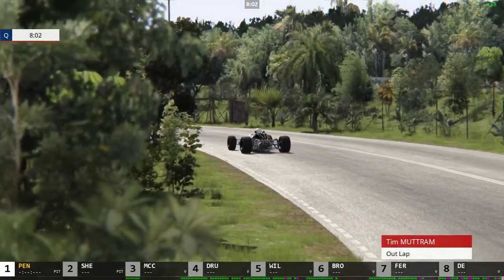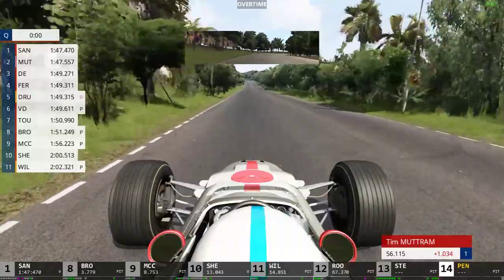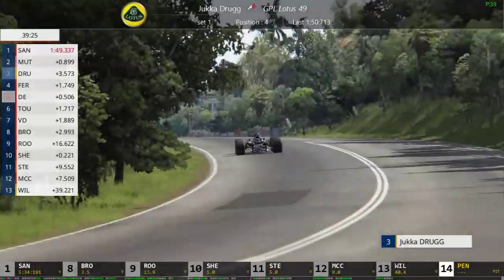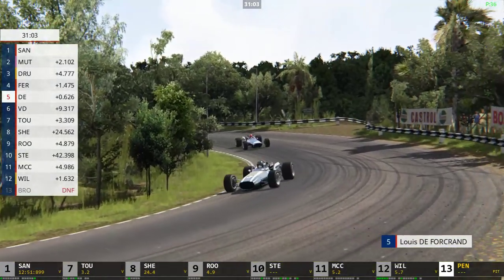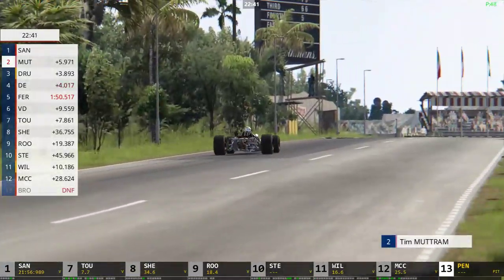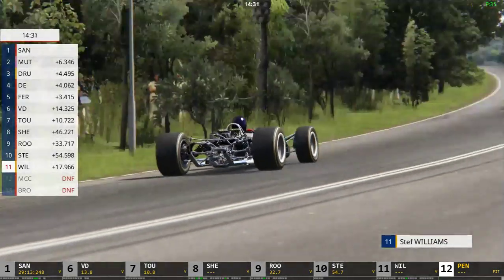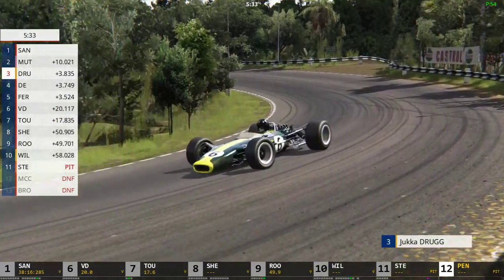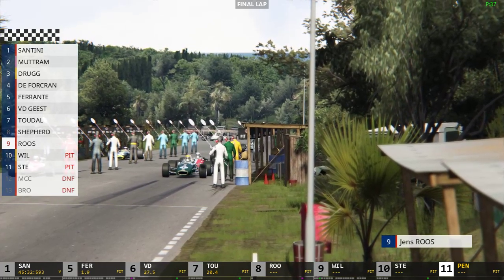SimRacingOnline F1 1967 S2 - Round 2 from Thomson Road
SRO presents F1 1967 S2 - Round 2 from Thomson Road

Race taking place on Kunos Simulazioni's Assetto Corsa simulator.

Sim Racing Online (Race host)
Caitlin Penny (Commentary, stream and cameras)

Leagues organized on: simracingonline.co.uk